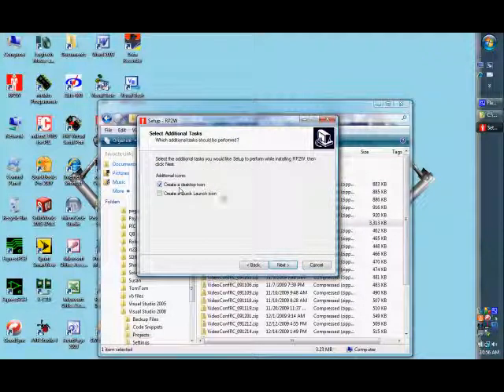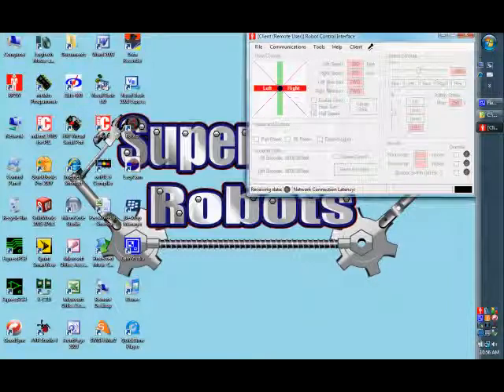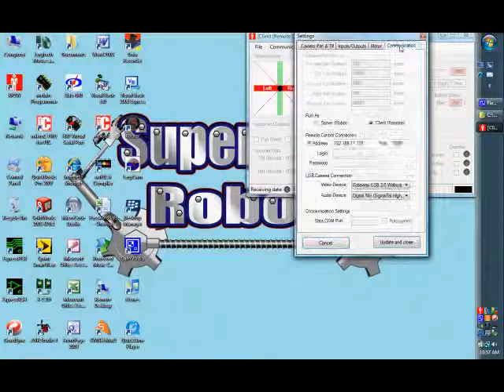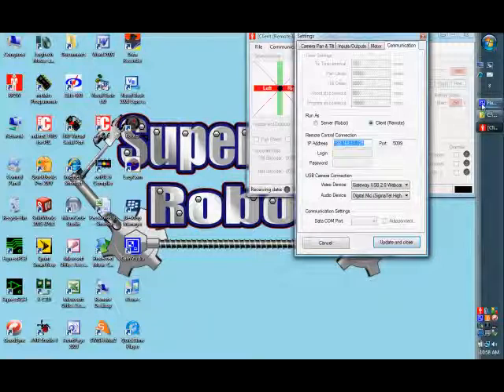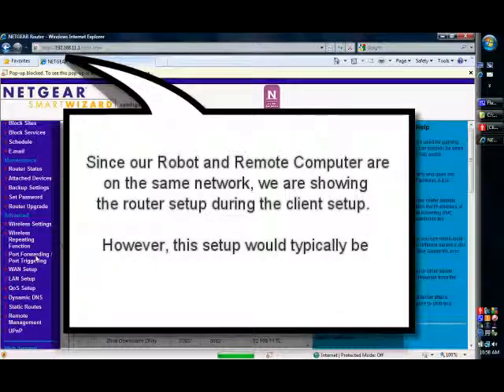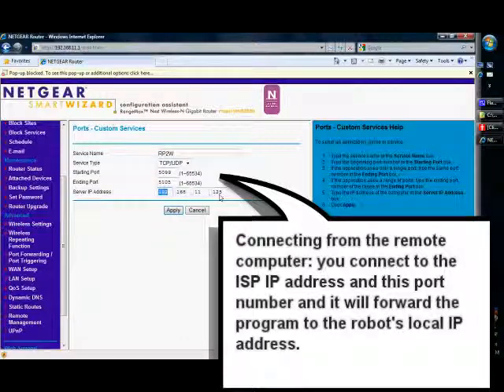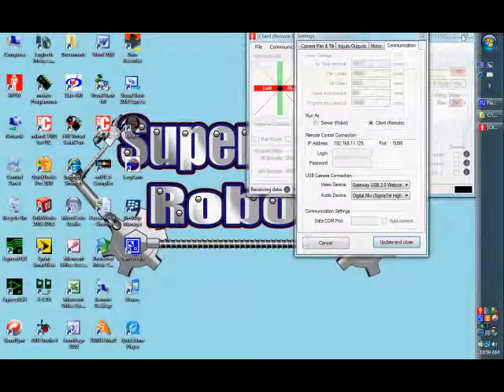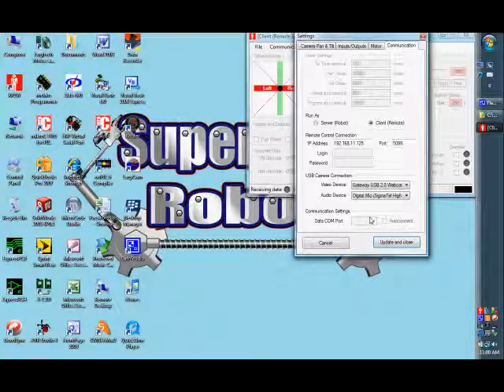RP2W Mobile Robot Video Conference Platform - Video 3a (Client Interface) by SuperDroid Robots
This is SuperDroid Robots Mobile Video Conference Demo Video.  The RP2W (Remote Presence Two Way) Robot allows 2-way video and audio conferencing on a mobile robot platform.   The software allow you to connect to the robot from anywhere on the WWW.   This is video 3a (The Clients (Remote Computer) PC Program Interface) in a multi video introduction/tutorial.